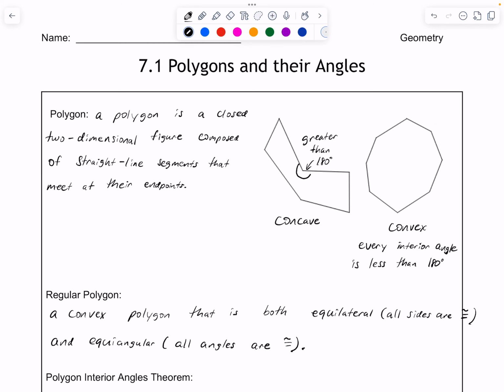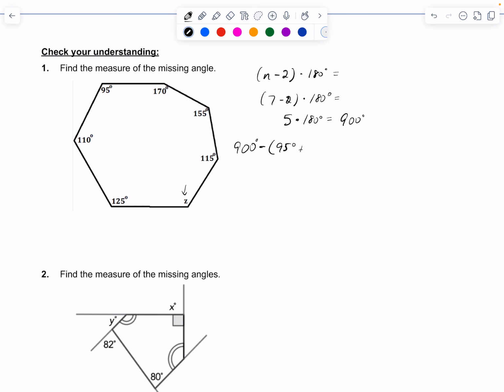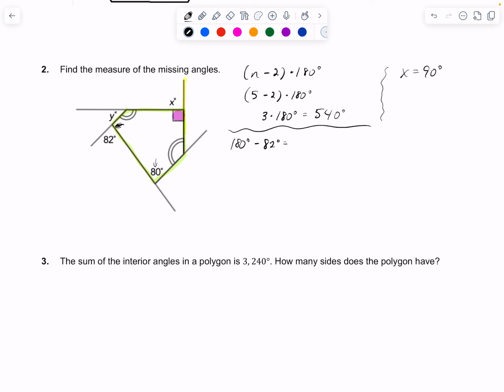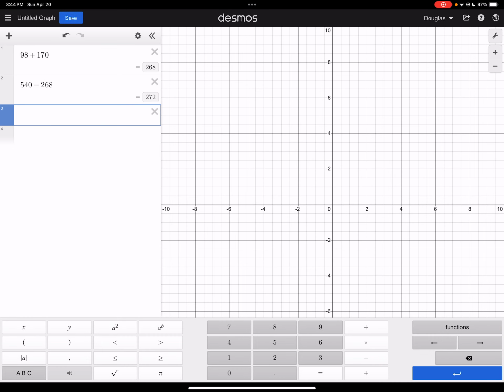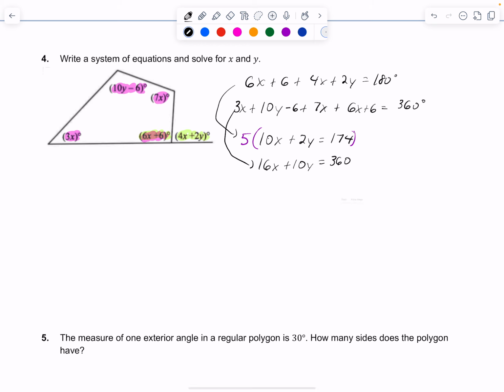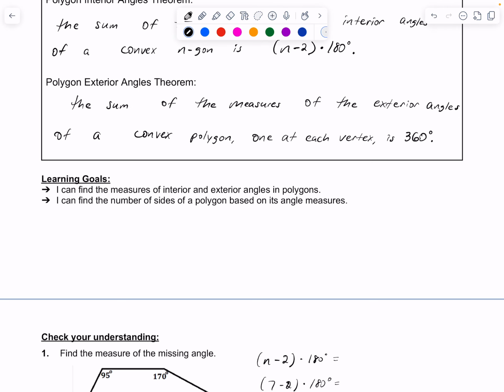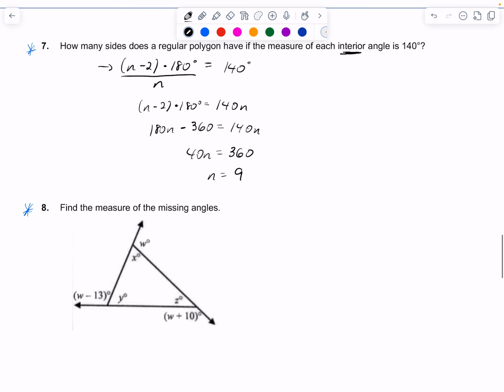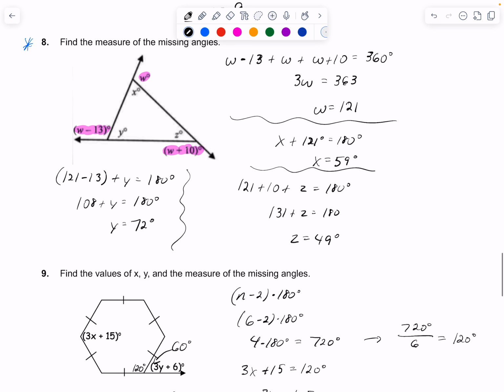7.1 - Polygons and their Angles